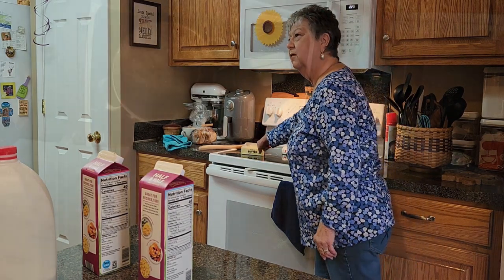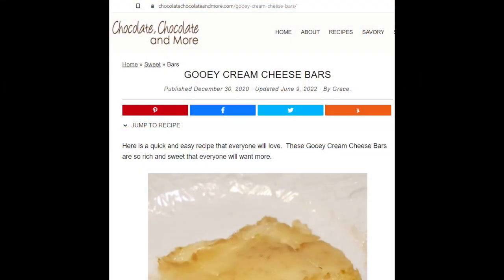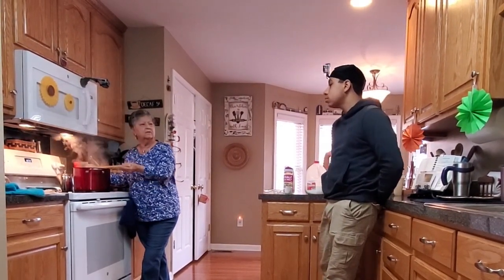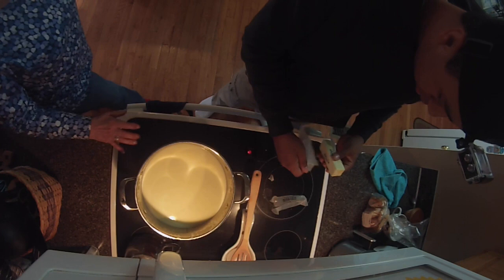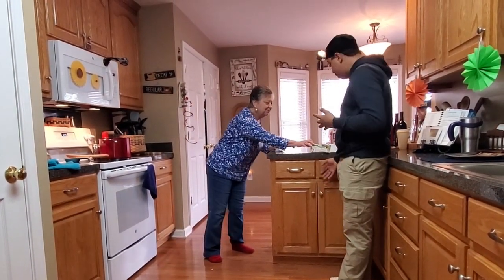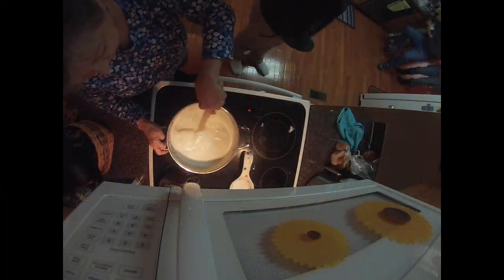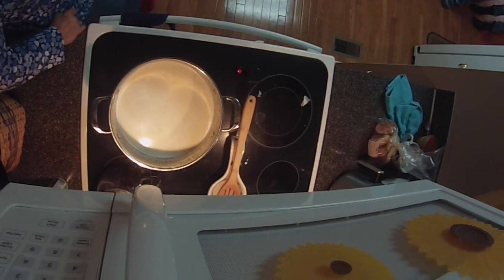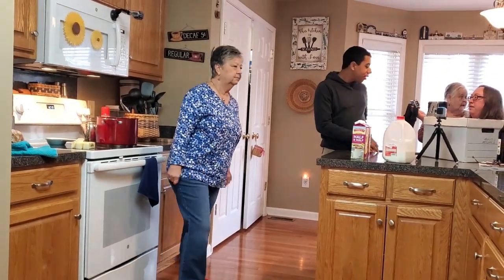Grandma Spear's Oyster Stew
The Long family gathers to make Oyster Stew from Great Gramma Spears recipe. Darrell Long, in this video, was the grandson of Mary Spears, and son of Peggy Karr.  It is our family tradition to get together as a family a few times each year in months that end in a "R" to eat Oyster Stew. Here's how we make it as we share a few family stories.